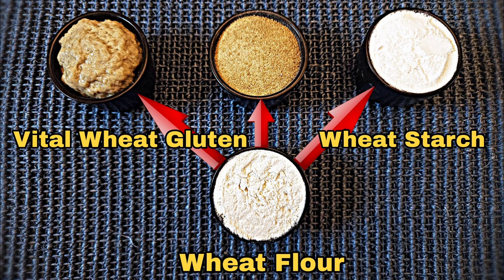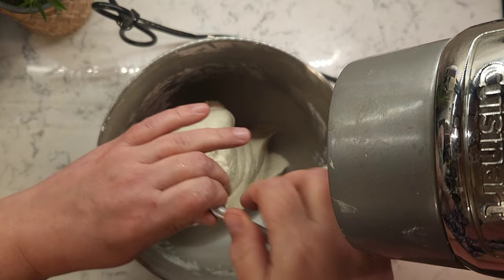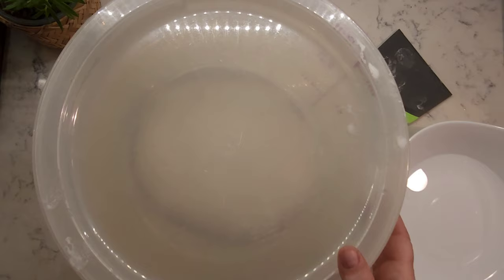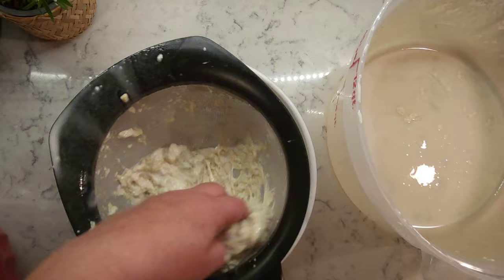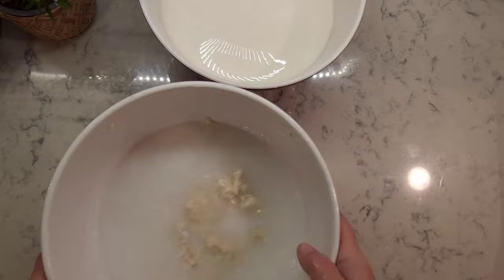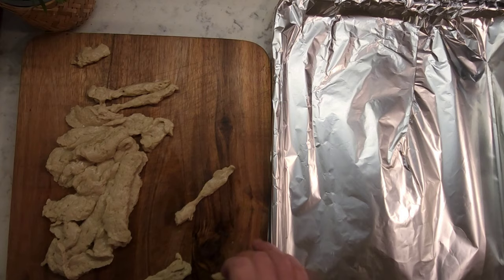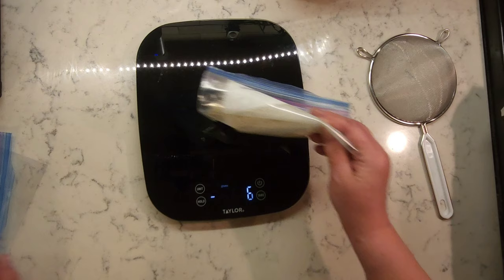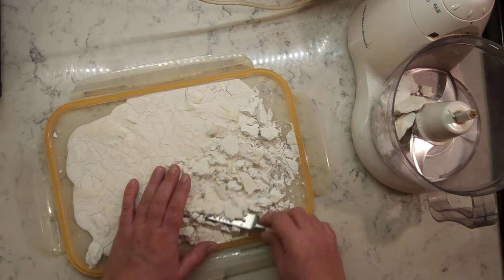How to Extract Gluten and Starch from Flour - At Home Tutorial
How to extract vital wheat gluten powder and starch at home from any flour using water, for baking or meat substitute, step by step video tutorial.
How to make dark rye bread with diastatic malt powder and wheat starch glaze recipe video tutorial:
00:00 introduction
00:57 making dough
01:23 developing dough
02:25 washing dough
05:40 dehydrating gluten and starch
06:15 storing gluten and starch
How to Extract Gluten and Starch from Flour at Home | Rye Avenue | Vital Wheat Gluten Powder.